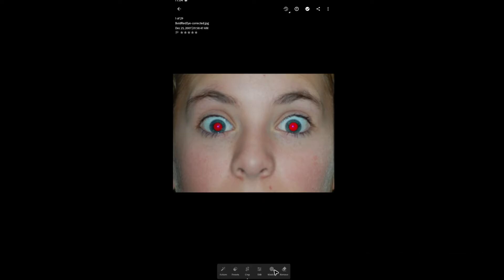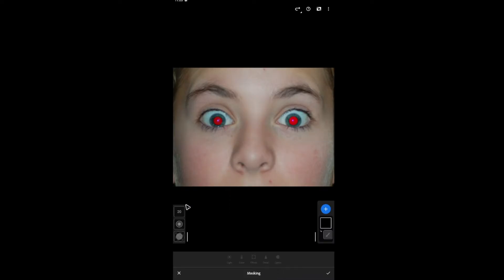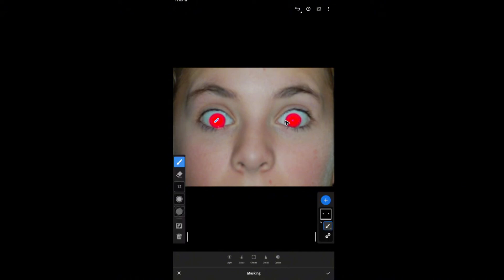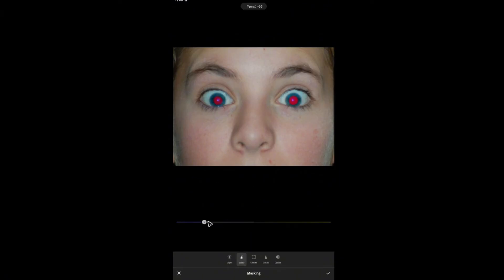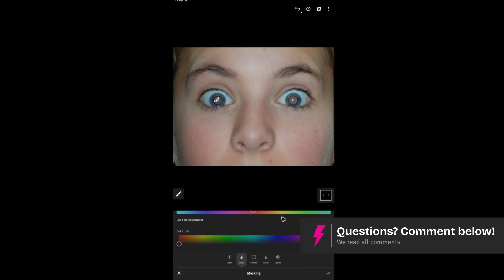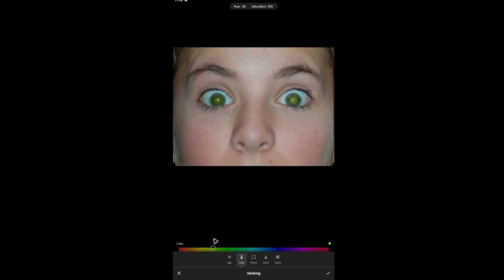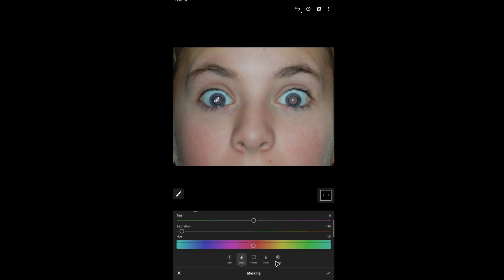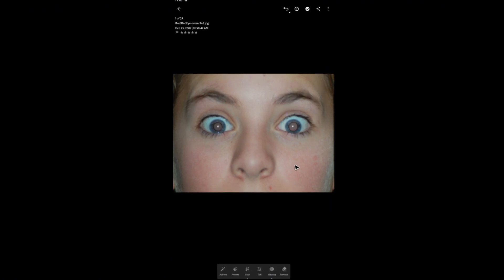How to REMOVE Red Eye in Lightroom Mobile (Step by Step)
Noticed red eyes in your portrait shots? This step-by-step tutorial shows you how to remove red eye in Lightroom Mobile using simple tools and effective workarounds. Learn how to fix red eye manually with selective edits since Lightroom Mobile doesn’t include a dedicated red-eye tool.